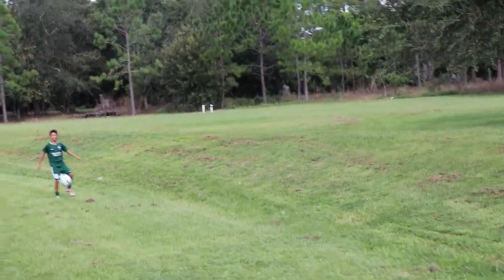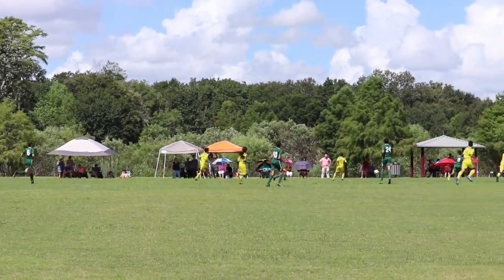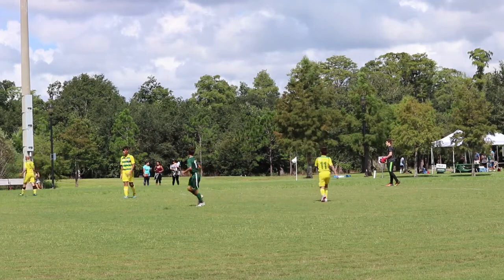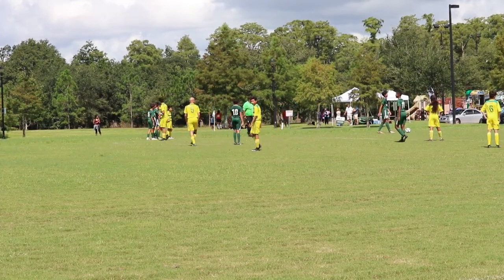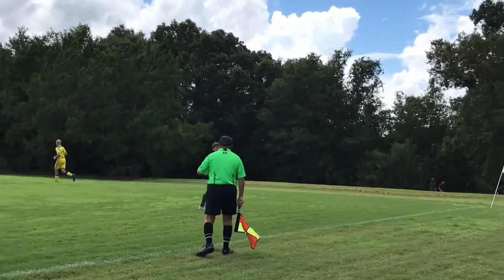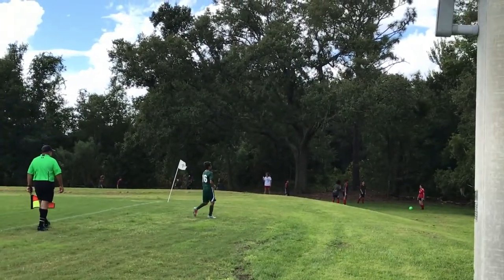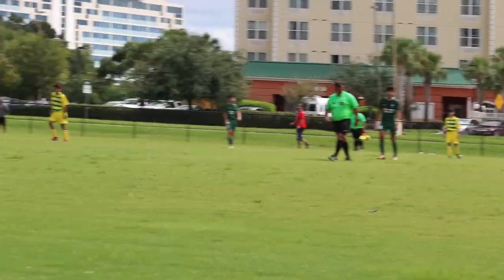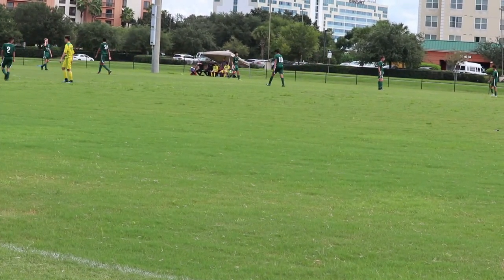SOSC 2005 B GREEN vs TBU OSSA 2005